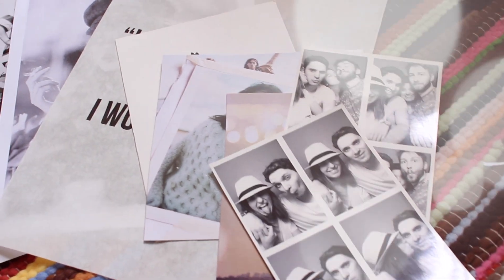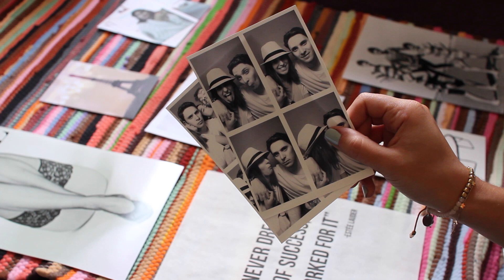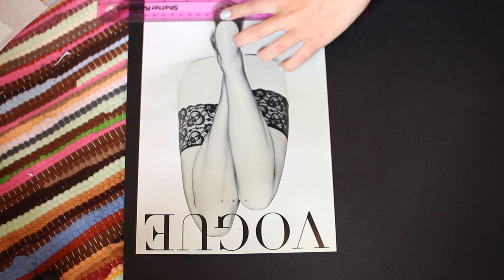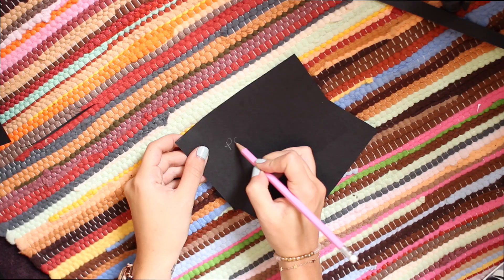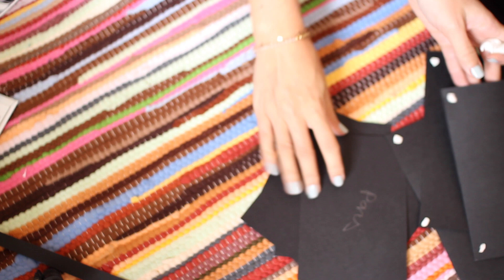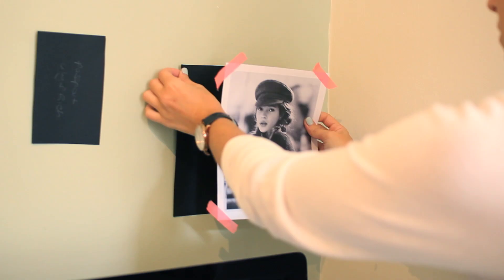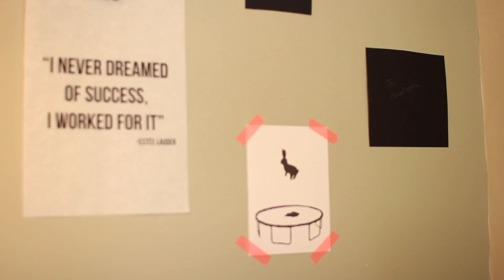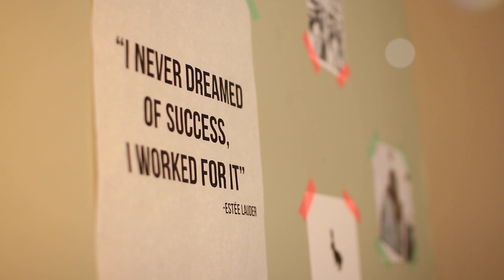DIY: Simple Photo Wall // Lily Pebbles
For this week's video I'm putting my DIY apron on and giving a very simple photo wall a go. Wanna see how I did it?

I'm no DIY queen so I'm very aware at how simple this idea is and probably not worth a video. I was going to do it anyway so I thought I'd just film it in case you guys wanted to see! I'll also be adding to it overtime so it will eventually look more full.

CAMERA USED:

MAIN VIDEO:
Canon 600d

VLOGS:
Canon S120

Lily Pebbles
Gleam Digital
96 Leonard St,
London,
EC2A 4RH